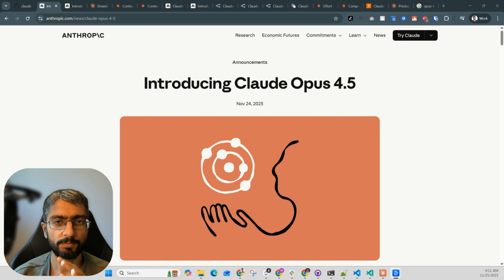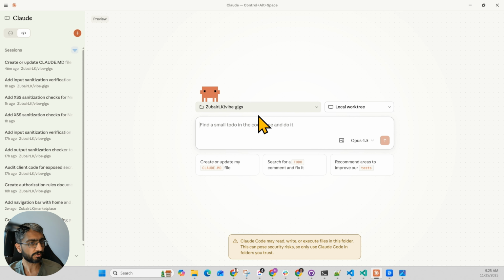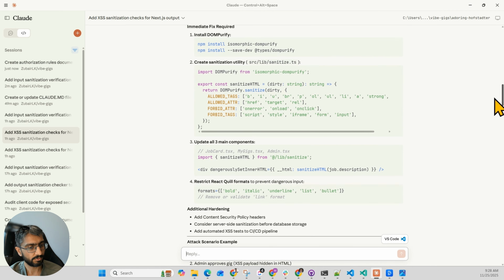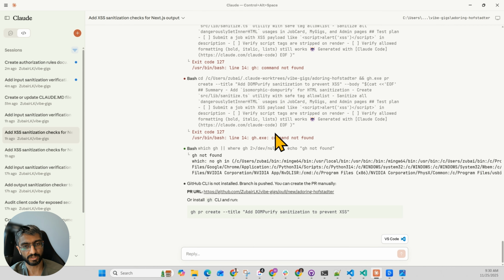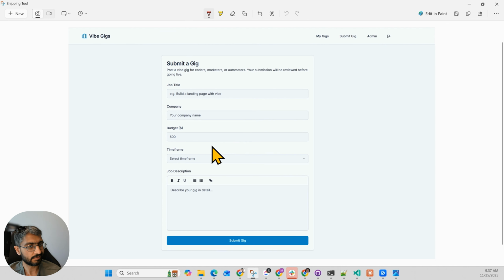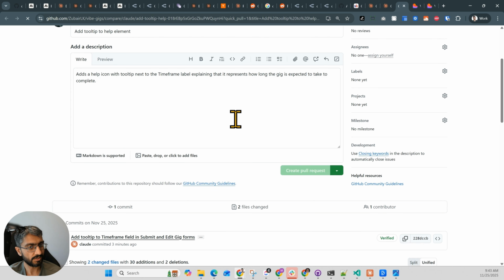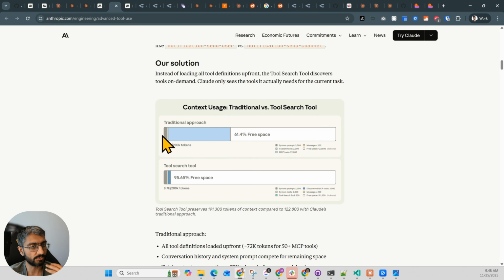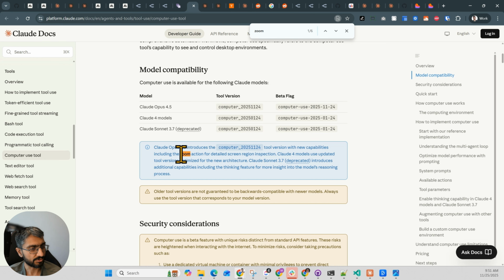Opus 4.5 Is Cool But THIS Is the Real Update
I’ve helped  a 100+ businesses build and launch. Skip the learning curve and let my team handle the architecture, deployment, and scaling for you.

Opus 4.5 is here and it is a game changer for coding. It is faster and cheaper than previous models.
In this video, I give you a full tour of the new Claude Code Desktop. I show you how to use work trees to run tasks in parallel. You will see how to fix bugs and run security checks at the same time. I also demonstrate how to offload tasks to the cloud and teleport them back to your local machine. Finally, we look at the new MCP Tool Search and Computer Use updates. This is a serious workflow upgrade for anyone building software.

Chapters:
02:00 VS Code Integration & Workflow
03:24 Offloading Tasks to Cloud Sessions
04:41 Teleporting Sessions to Local
05:39 MCP Tool Search & Context Efficiency

Want to build yourself?

Learn the "Zero to Production" system I use to ship for clients. Includes the full roadmap and a private network of ambitious founders.